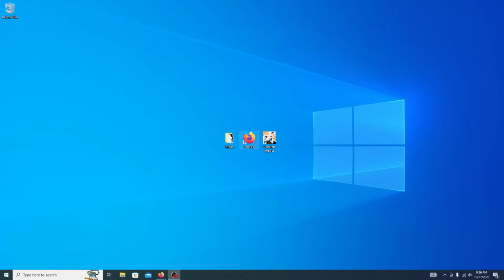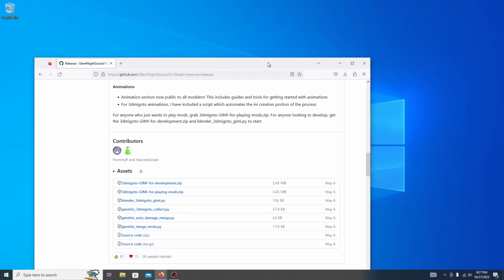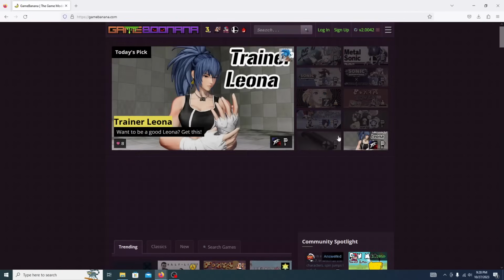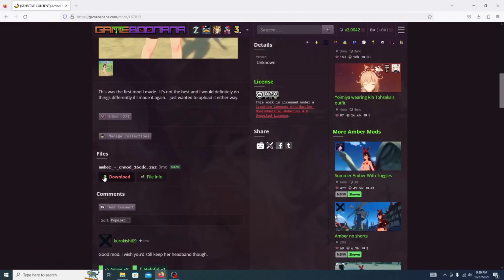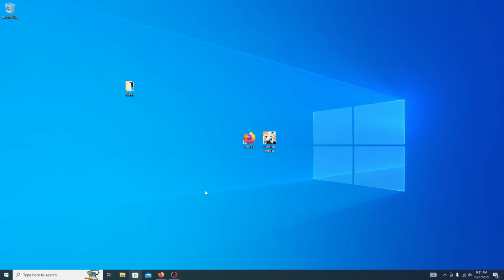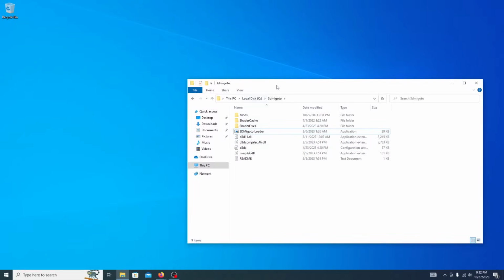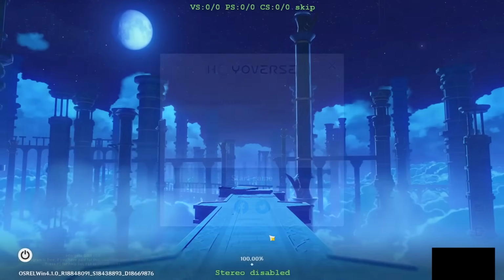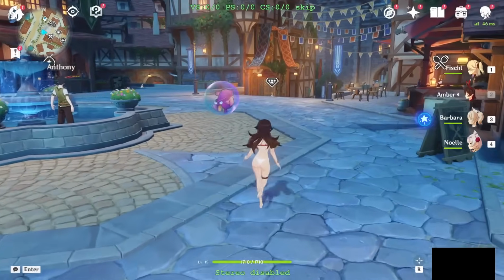How to mod Genshin Impact - Complete Guide!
🌟 Whether you want to give your favorite characters a fresh look or simply want to stand out in Teyvat, this video is your ultimate guide. We've got easy-to-follow steps and essential tips to get you started on your modding journey.

In this beginner-friendly tutorial, you'll learn:
🔹 How to Install Genshin Impact Mods
🔹 Best Resource To Download Character Skin Mods
🔹 Step-by-Step Mod Install Process

Ready to customize your characters? Watch the video now!

🌟Timestamps🌟
0:25 - Introduction
0:45 - 3DMigoto Download
1:37 - Mod Installation
2:08 - Character Skin Download
3:46 - Applying Character Skins
4:47 & 5:10- Tips for a Smooth Experience
5:44 - Running The Mod & Game
7:46 - Conclusion